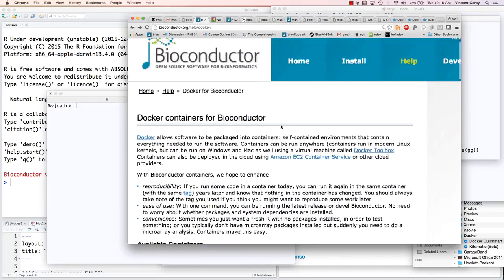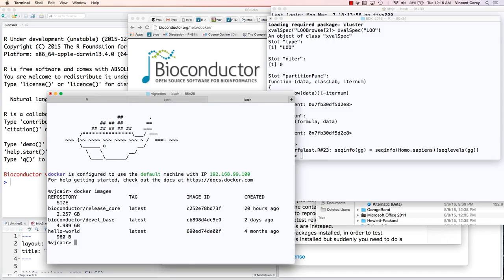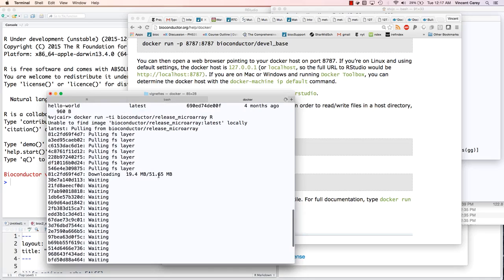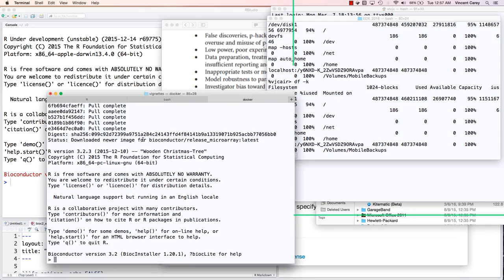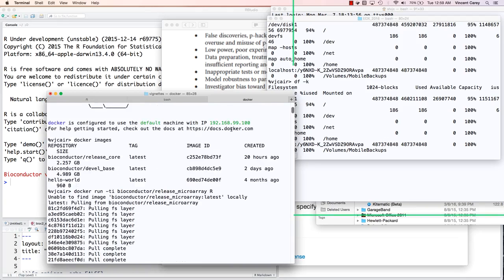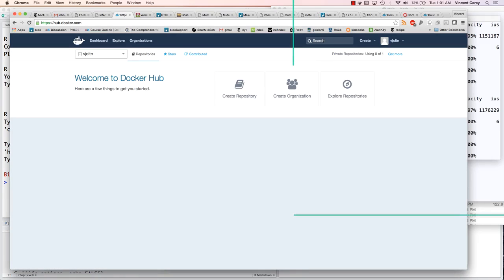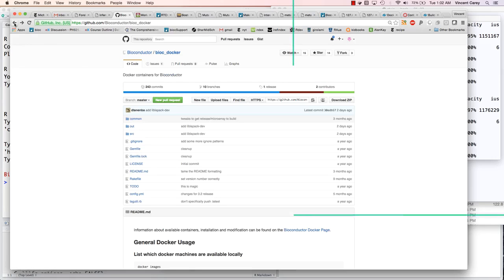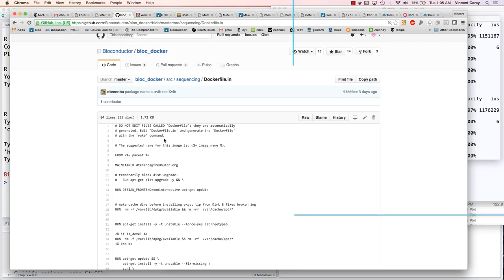Working with Bioconductor's Docker Containers